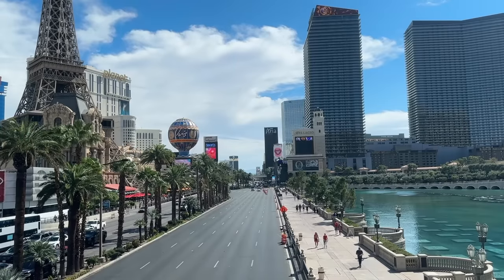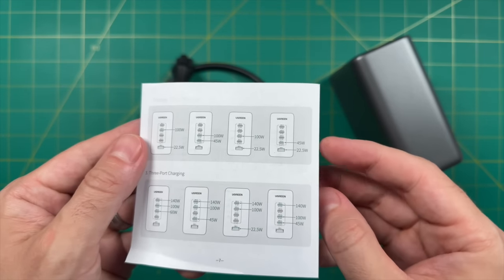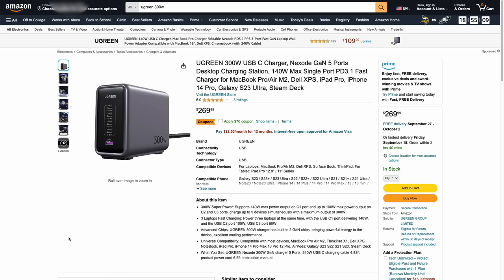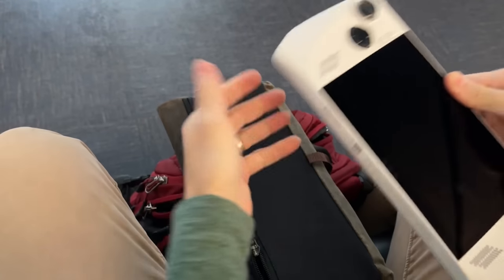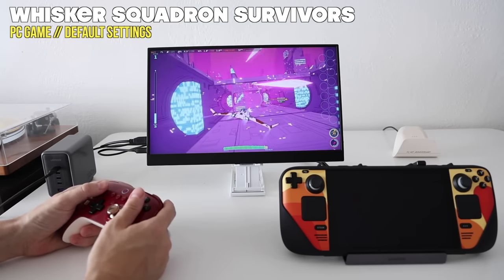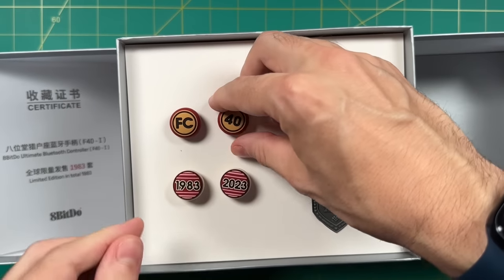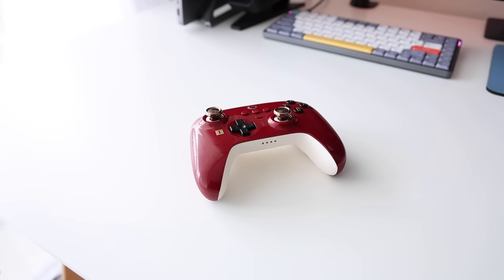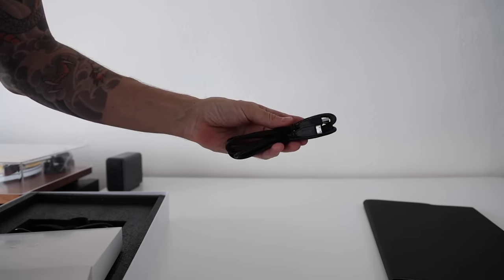I Tested Some Fancy New Travel Accessories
After a quick weekend trip to Vegas, I decided to detail the new accessories I brought with me, and how I used them for both work and play.

Items featured:
UGREEN Nexode 300W charger
UGREEN Amazon store

CNBANAN 144Hz monitor

The charging bricks, dock, and monitor were review units sent to me by the manufacturers.  All opinions are my own, they did not see this video ahead of time, and no money was exchanged in any way.

Timestamps:
00:00 introduction
01:09 UGREEN 300W charger
05:07 ROG Ally
05:55 Steam Deck dock
07:42 8BitDo FC40 controller
11:17 CNBANAN 144Hz monitor
12:56 the full setup
15:26 summary and lessons learned